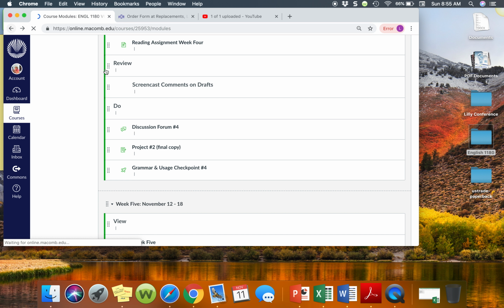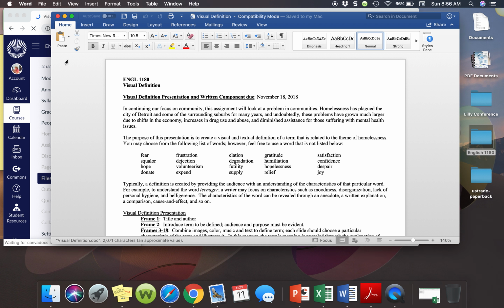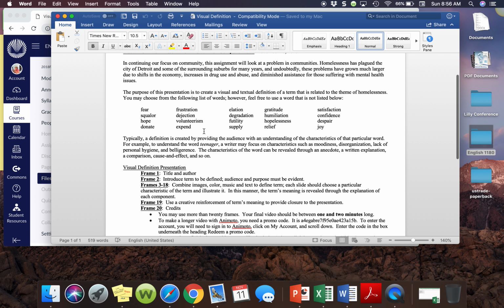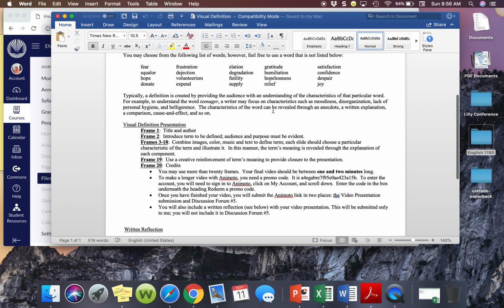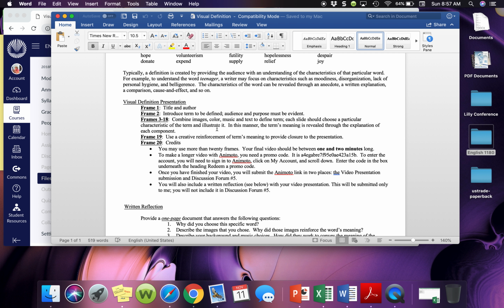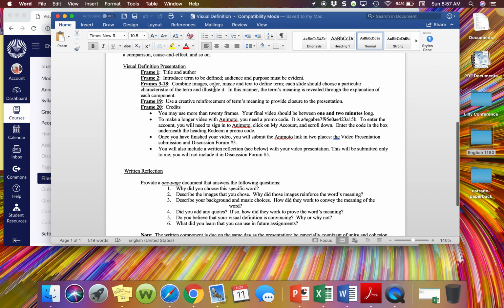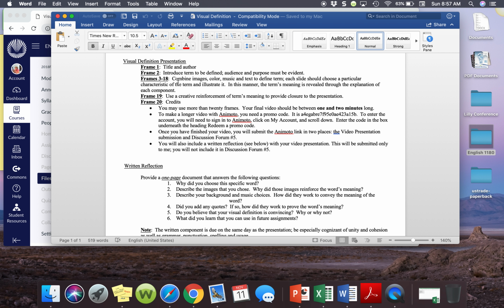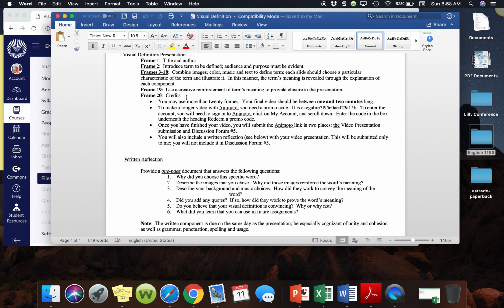ENGL 1180 Week Five